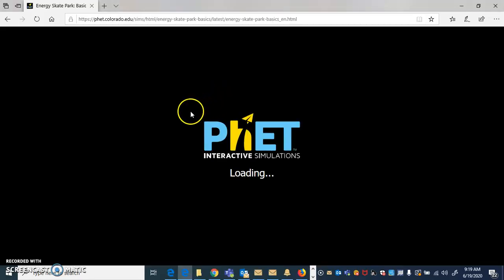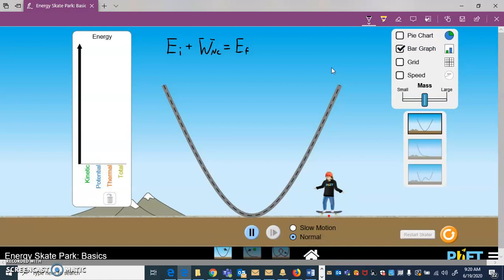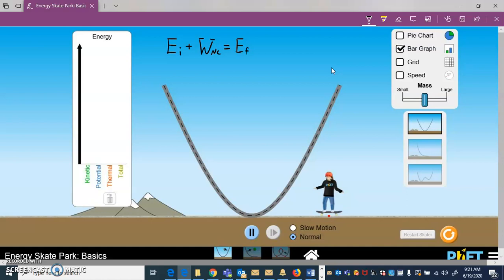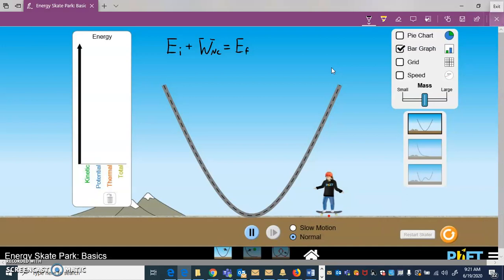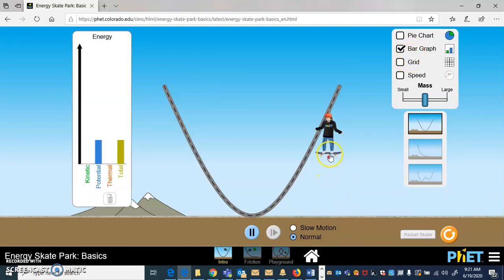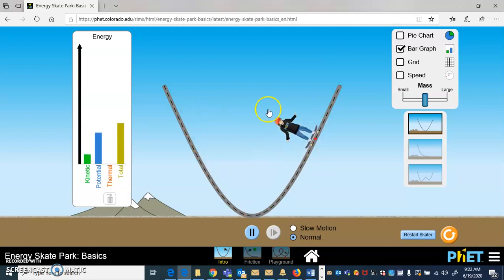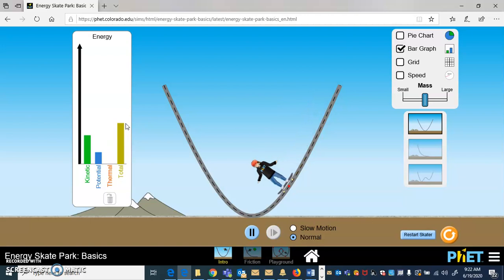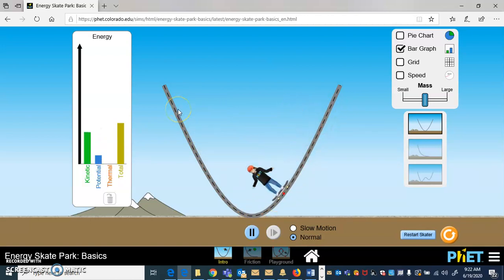Video 6 01 Energy Skate Park